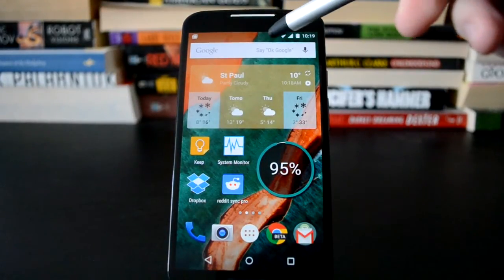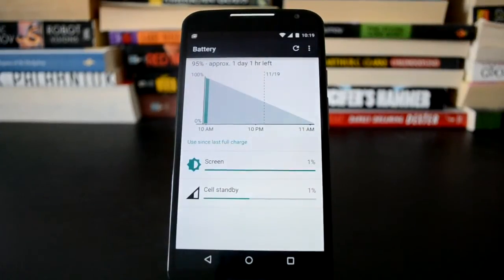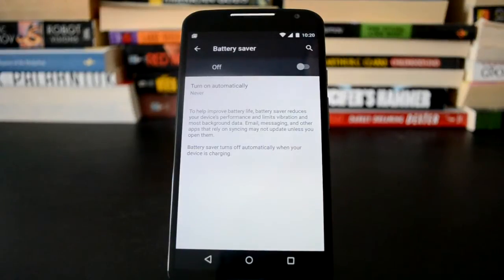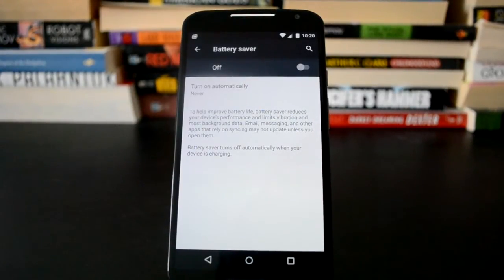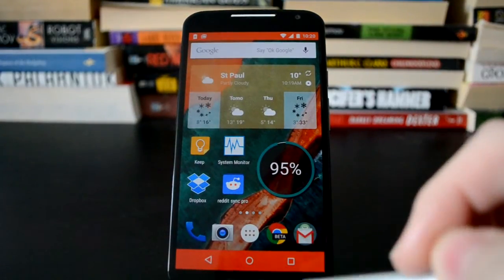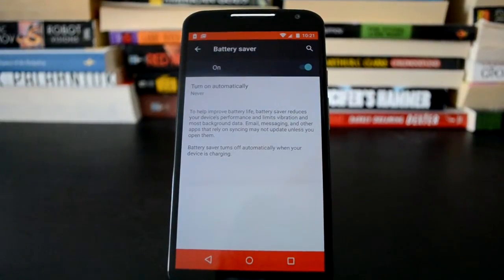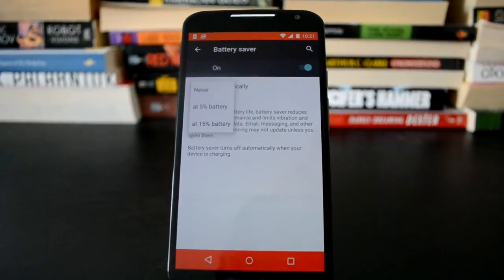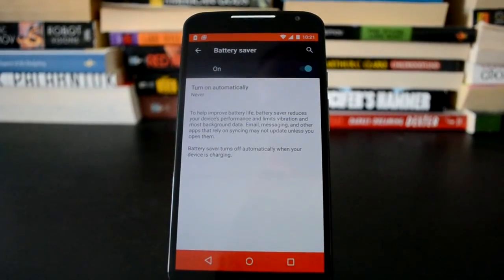Android 5.0 tips: Battery Saver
How to use Android 5.0 Lollipop's Battery Saver function